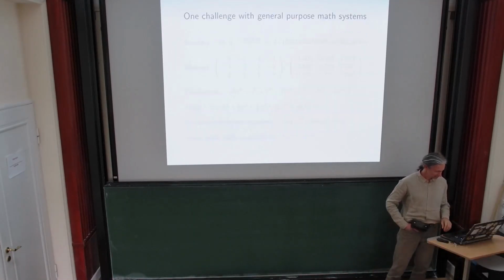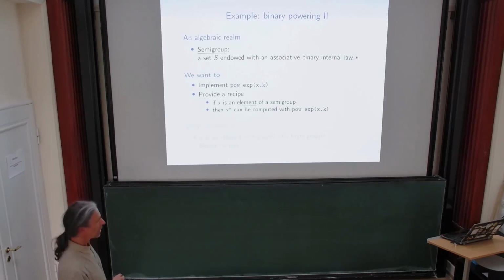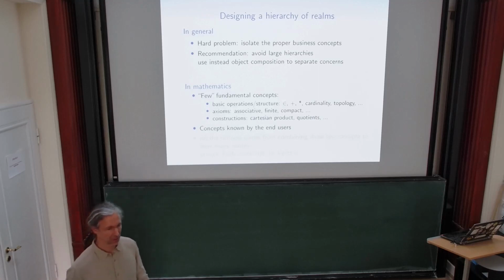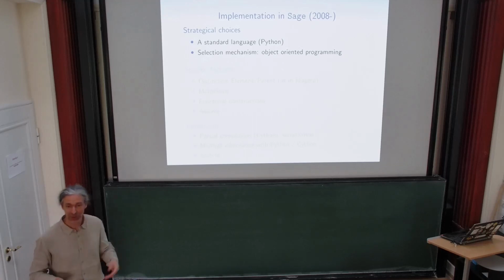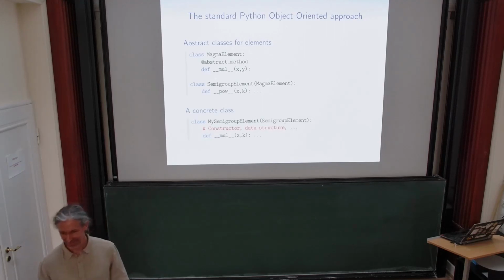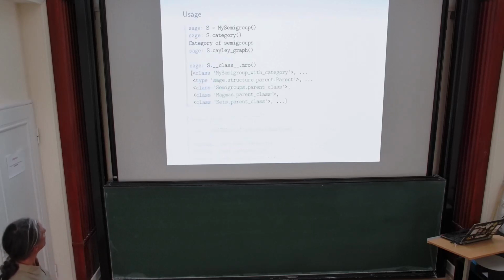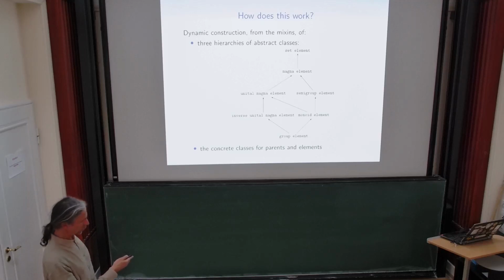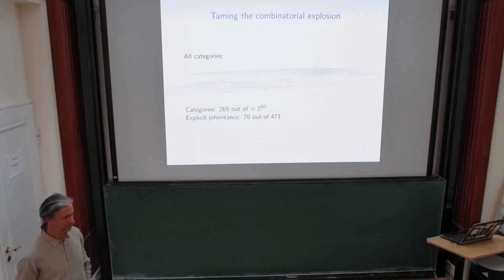Nicolas Thiéry: Categories, axioms, constructions in SageMath: Modeling mathematics for fun/profit